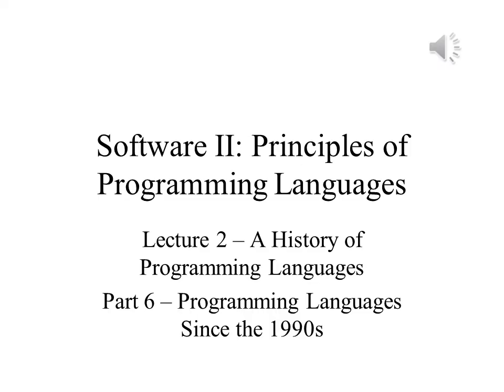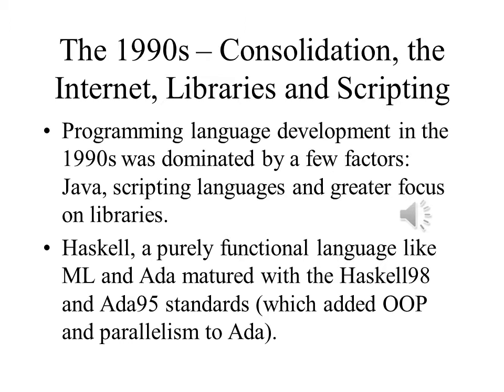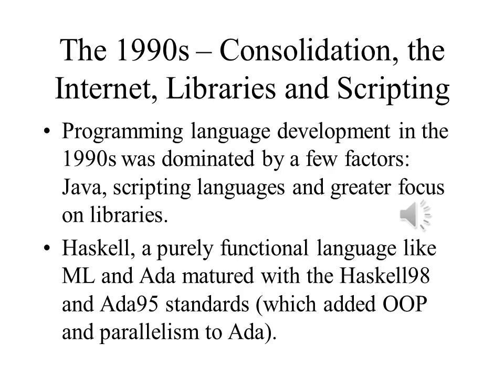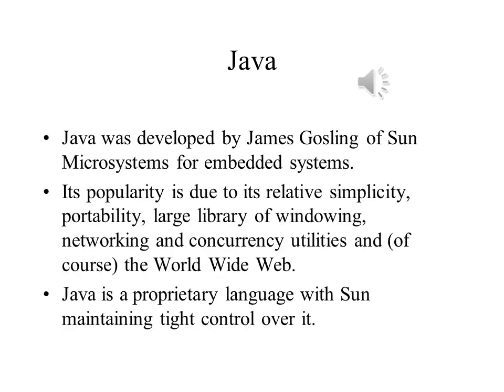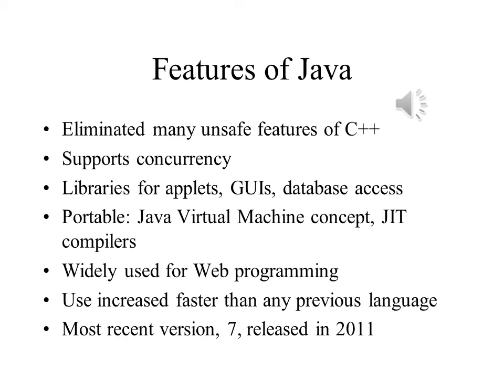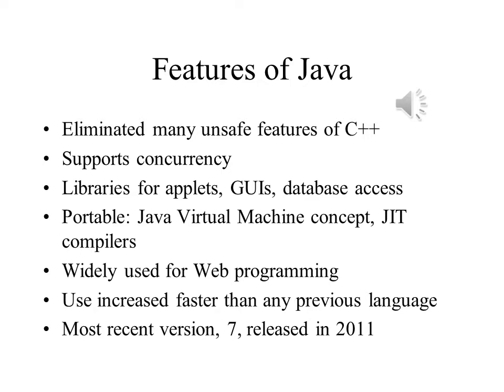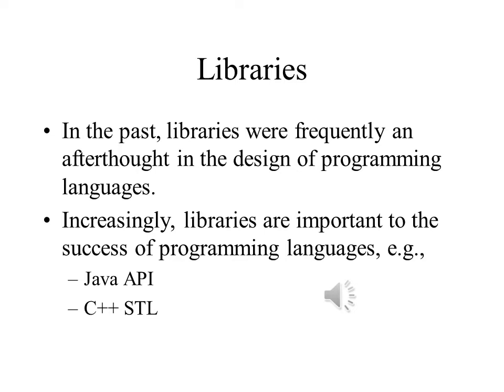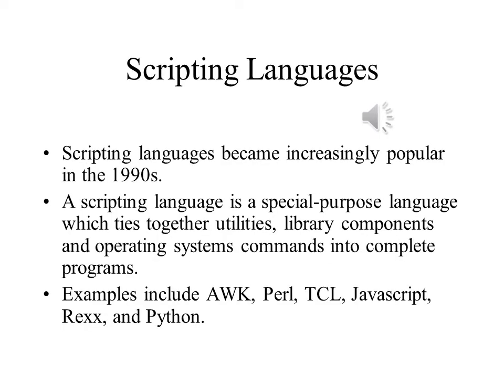Principles of Programming Languages Lecture 2 Part 6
This is the sixth part of lecture 2, which discusses the four modern programming languages